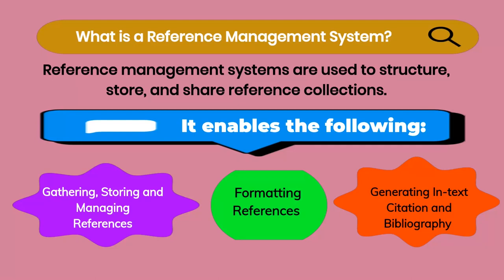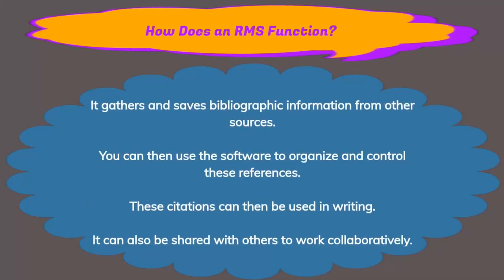Video 9: Reference Management Systems (RMS)